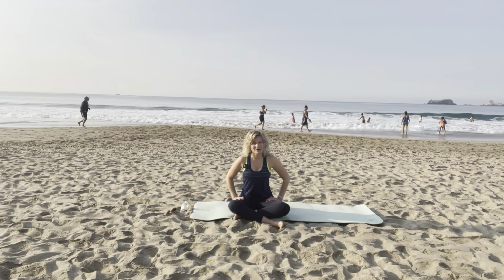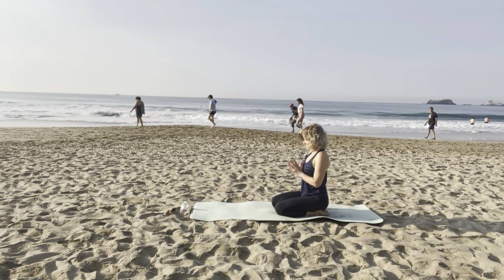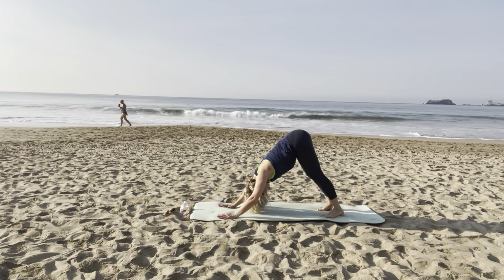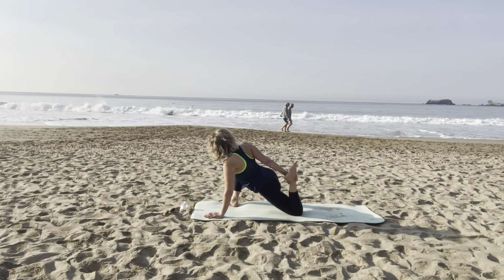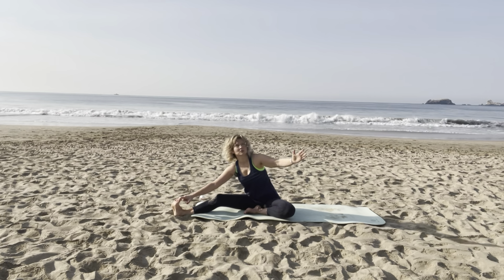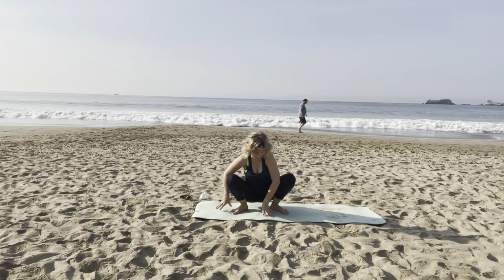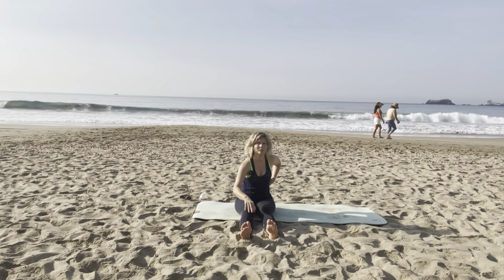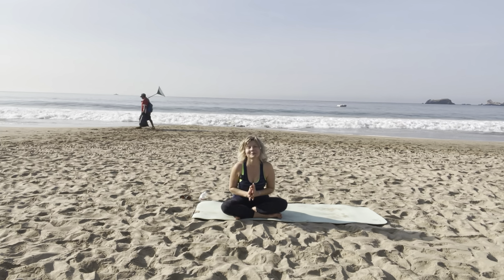January Yoga Detox- Feel lighter and re-set your digestive system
Jolanta will take you through twisting practices to re set your digestive system